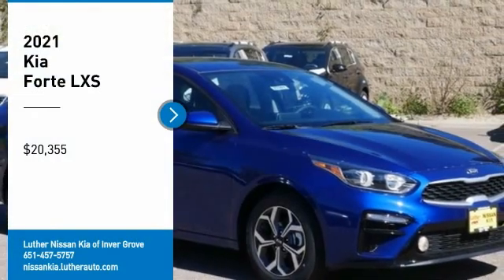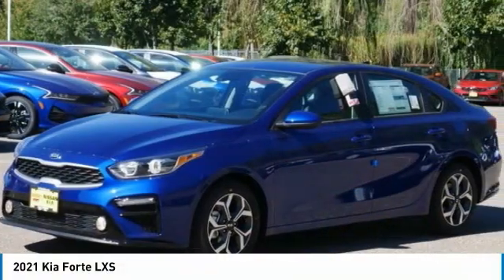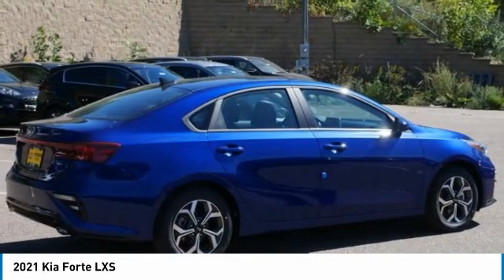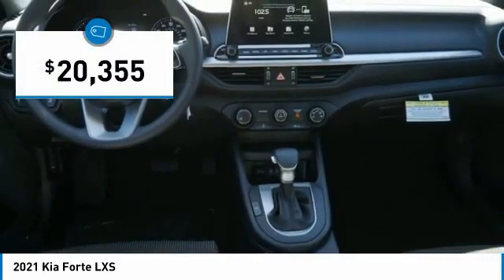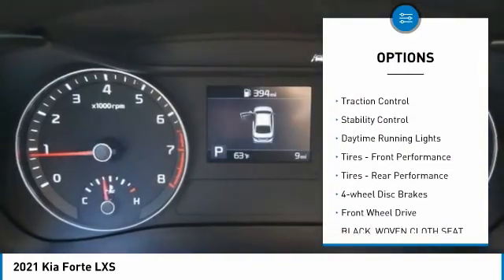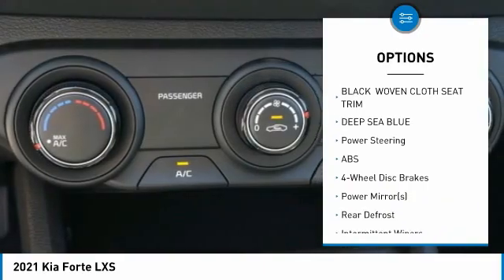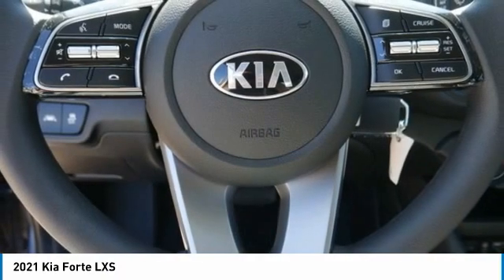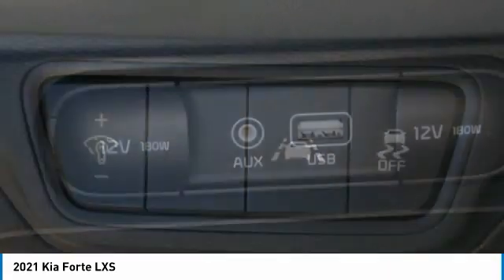2021 Kia Forte Inver Grove Heights,St Paul,Minneapolis 23418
2021 Kia Forte LXS

DEEP SEA BLUE, BLACK, WOVEN CLOTH SEAT TRIM, Woven Cloth Seat Trim, Window Grid Antenna, Wheels: 16 Machine Finish Alloy, Variable Intermittent Wipers, Urethane Gear Shifter Material, Trunk Rear Cargo Access, Trip Computer, Transmission: Intelligent Variable -inc: Sportmatic and drive mode select w/visual display (normal, sport, comfort). This Kia Forte has a strong Regular Unleaded I-4 2.0 L/122 engine powering this Variable transmission.*This Kia Forte LXS Has Everything You Want *Torsion Beam Rear Suspension w/Coil Springs, Tires: P205/55R16 All-Season, Strut Front Suspension w/Coil Springs, Streaming Audio, Spare Tire Mobility Kit, Single Stainless Steel Exhaust w/Chrome Tailpipe Finisher, Side Impact Beams, Remote Releases -Inc: Mechanical Cargo Access and Mechanical Fuel, Remote Keyless Entry w/Integrated Key Transmitter, Illuminated Entry and Panic Button, Rear Cupholder, Rear Child Safety Locks, Radio: AM/FM/MP3 Display Audio System -inc: 4 speakers, Android Auto and Apple CarPlay smartphone integration, Bluetooth wireless technology, AUX and USB input, Radio w/Seek-Scan, Clock, Speed Compensated Volume Control, Steering Wheel Controls and Radio Data System, Power Rear Windows, Power Door Locks w/Autolock Feature, Power 1st Row Windows w/Driver 1-Touch Down, Perimeter Alarm, Passenger Seat, Outside Temp Gauge, Outboard Front Lap And Shoulder Safety Belts -inc: Rear Center 3 Point, Height Adjusters and Pretensioners.